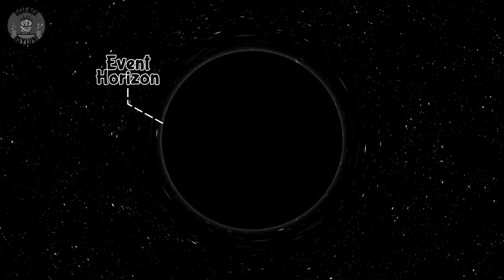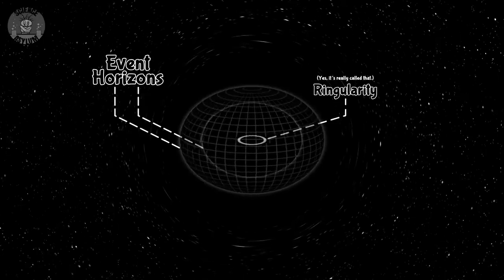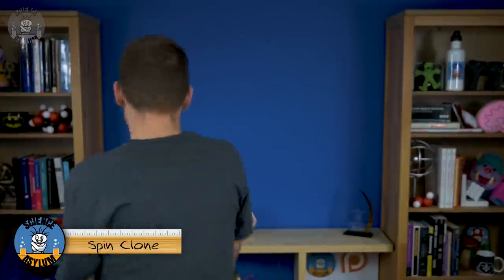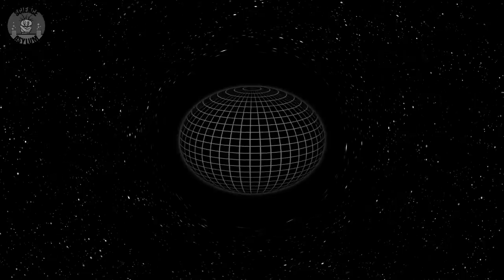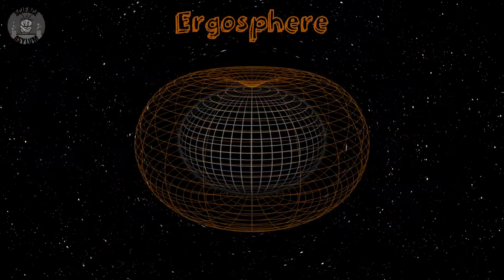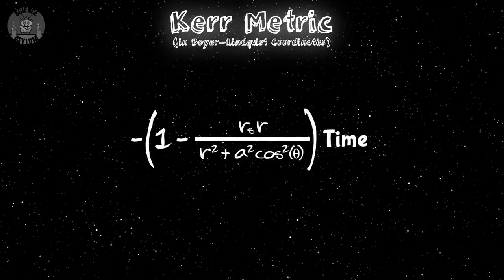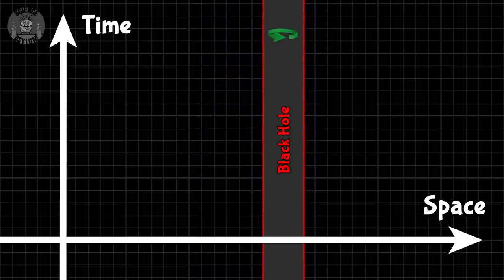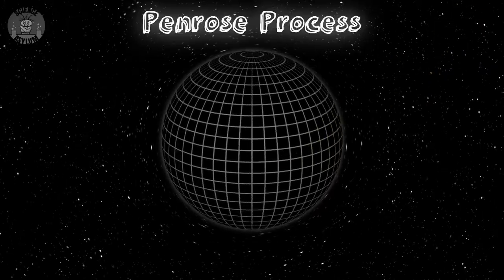Black Holes can SPIN?!?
Most sources talk about Schwarzschild black holes, but those don't spin. Most are what we call Kerr black holes, or rotating black holes, surrounded by a region called an ergosphere. The spacetime around them is not only stretched, but also twisted, leading to some strange phenomena.
VIDEO ANNOTATIONS/CARDS

Einsteinium Crazies:
LT Marshall Faulds, Kenny Holmes, Ilya Yashin, Rick Finn

Plutonium Crazies:
Anamnesia, JKLMN Anderson, Timothy Blahout, Drake Dragon, Kevin MacLean

Platinum Crazies:
Vittorio Monaco, Al Davis, Stephen Blinn, Mikayla Eckel Cifrese, Evgeny Ivanov
OTHER SOURCES

IMAGE CREDITS